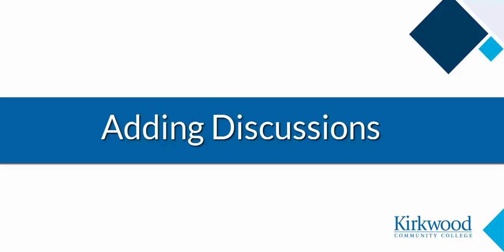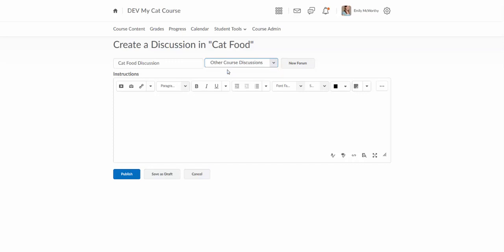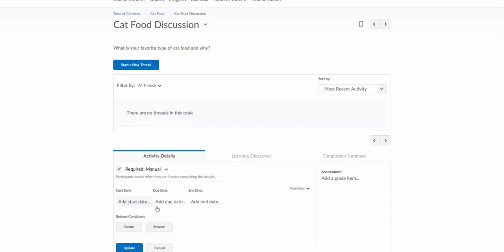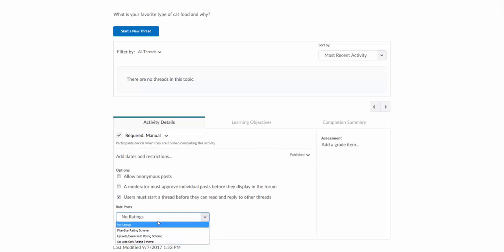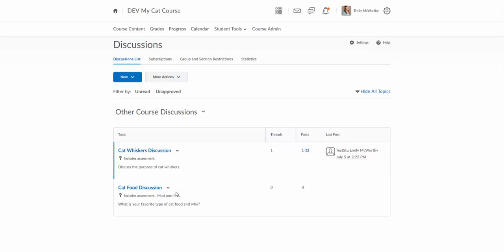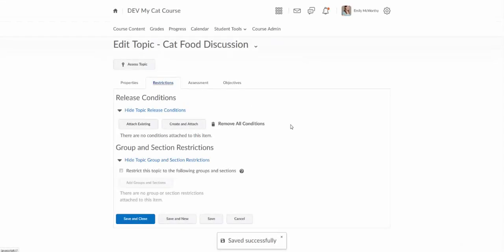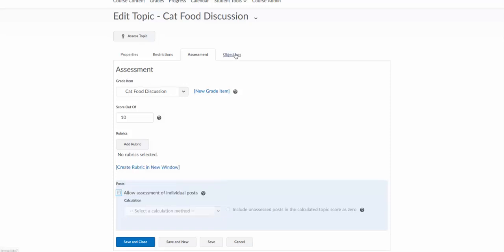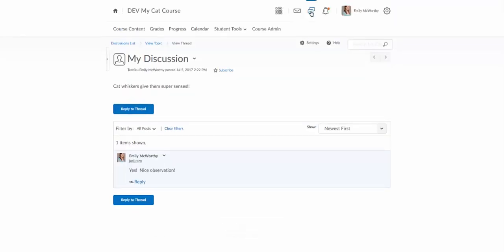Adding Discussions in Talon